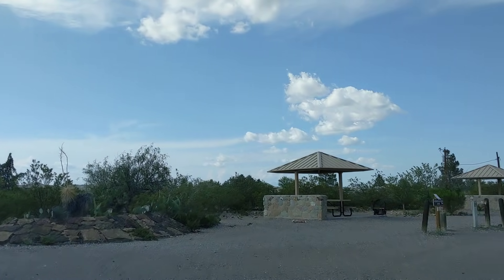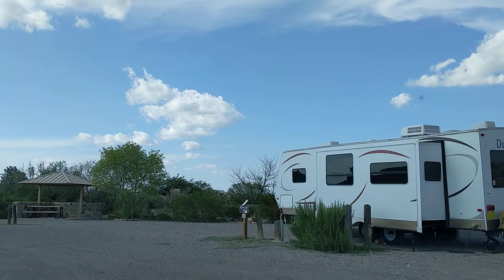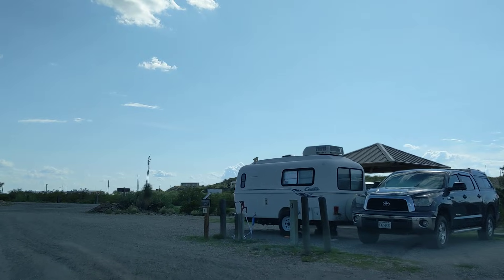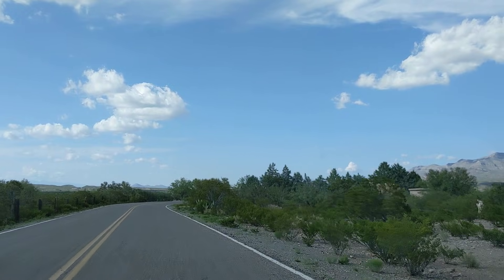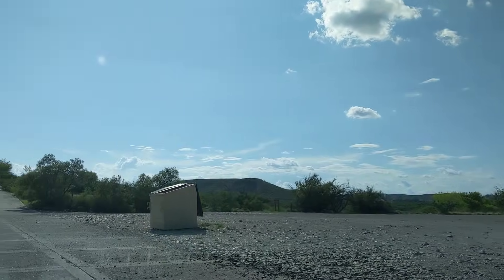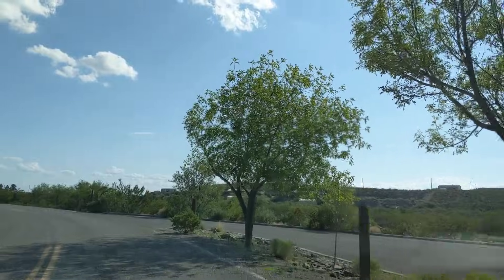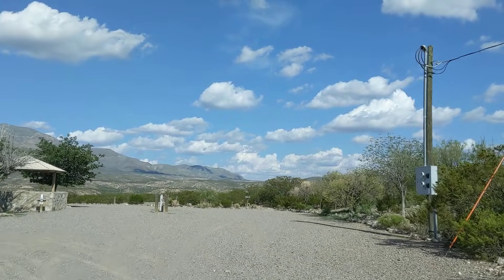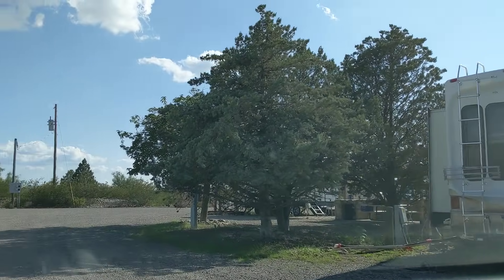NEW MEXICO STATE PARK...CABALLO LAKE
Nice park...roomy sites. A few full hookups. Mostly water/elect sites. thank you!!!